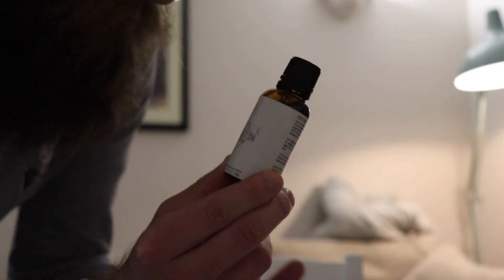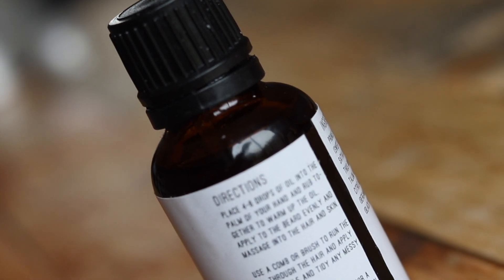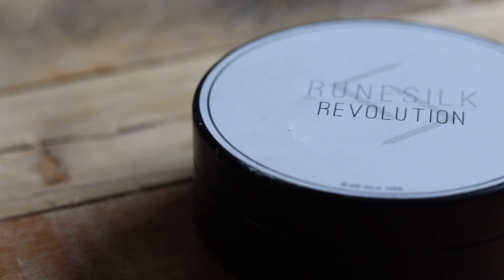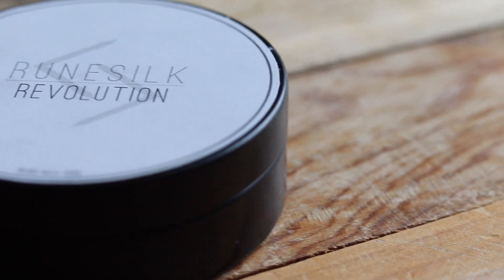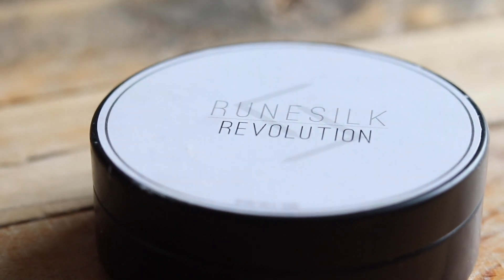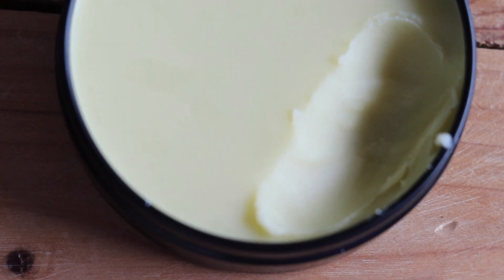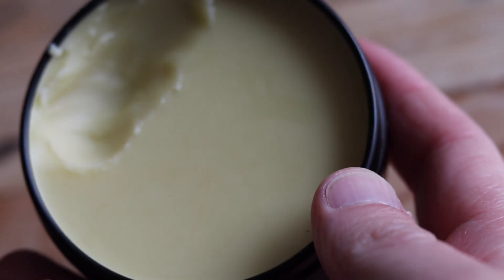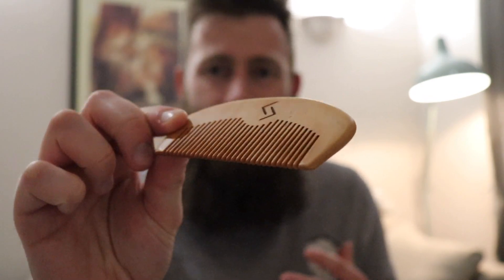How SILKY are Runesilk Beard Care Products? Beard Balm and Beard Oil review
Runesilk are a handmade small batch beard care producer from the UK, England. In this video, I'm going to talk about the Revolution Beard Oil and Beard Balm. SPOILER, they are pretty damn impressive.

The scent of the products is similar to a cologne based scent in both the Beard Balm and the Beard Oil. I find that the Beard Balm is slightly stronger in scent that the Beard Oil. The Beard Balm provides and incredible hold on the beard and it is a soft, easy to apply Beard Balm too.